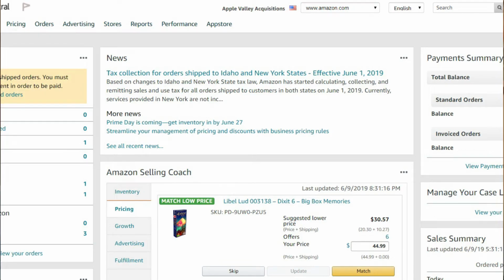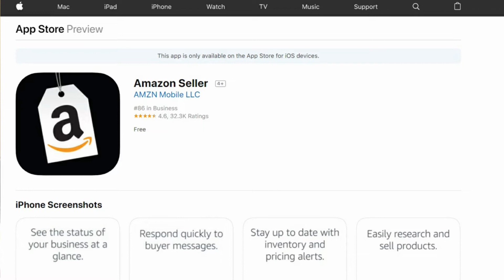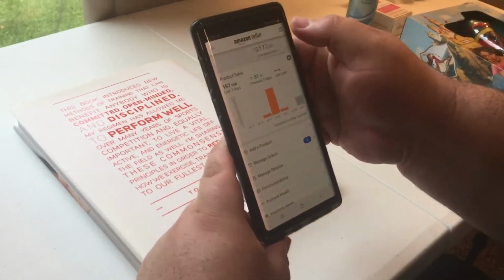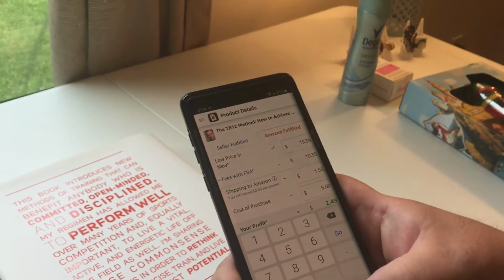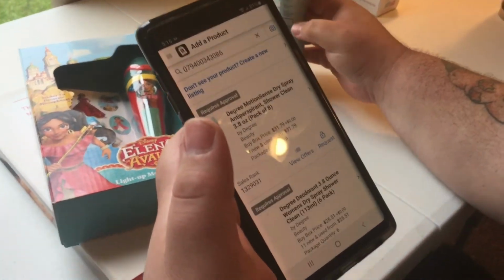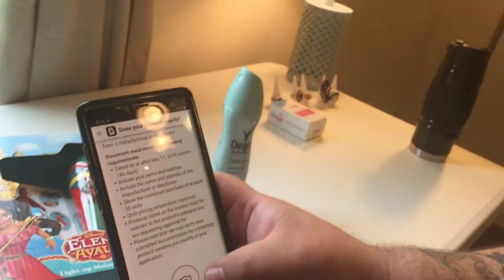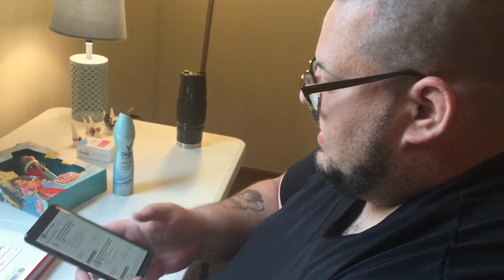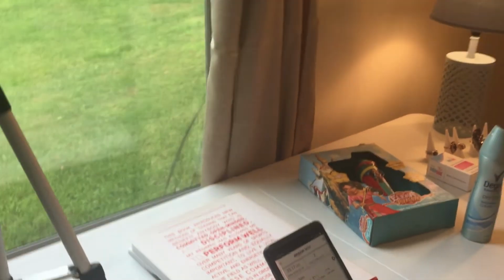How to Sell Books on Amazon (Beginner Tutorial) Easy Money with Amazon FBA!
In this beginner-friendly tutorial we discuss the basics of how to begin selling books through the 'Fulfilled by Amazon' program, including:

- Where to locate items to sell
- How to scan & list items
- Packing & shipping items
- Rank & re-pricing

🦄 VISIT US 🦄